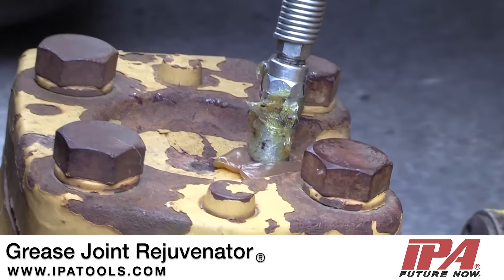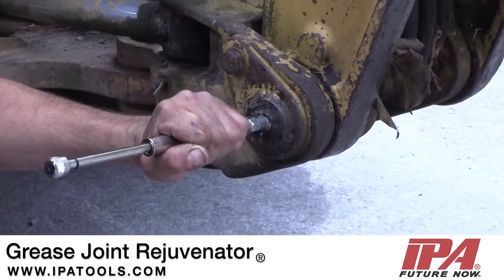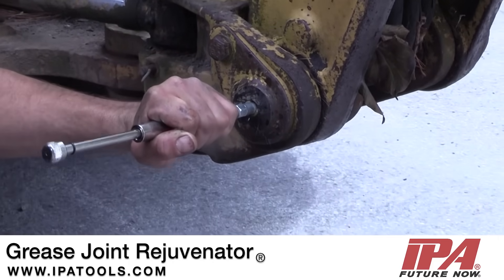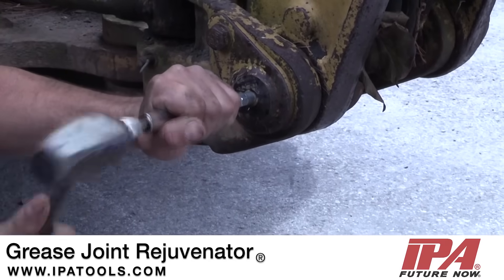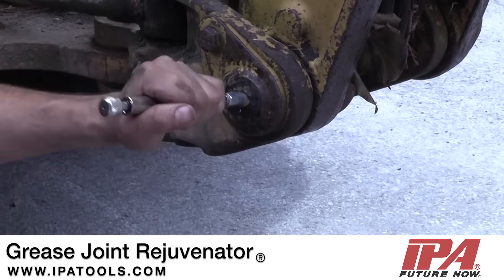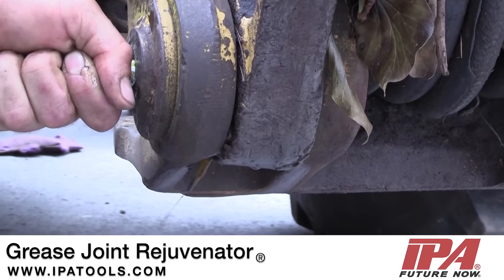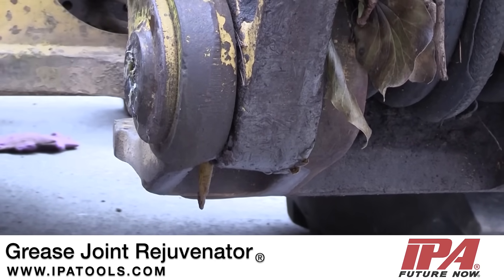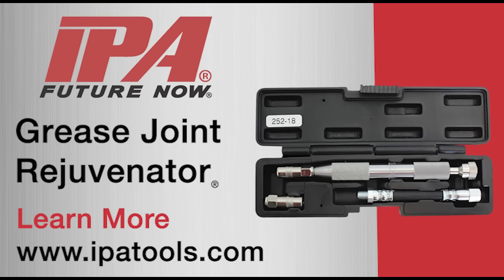#7862 Grease Joint Rejuvenator® by Innovative Products of America (IPA®)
Forces Light Oil into a Grease Joint, Flushing Out Old Hardened Grease and Allowing New Grease to be Pushed Through.

The reason why the grease does not go into the fitting is not because of the fitting; it’s because the grease has dried up inside of the joint or pin groove. Simply put, you cannot push new, soft grease into a joint if the old grease has become hard and dried, blocking the new grease.
The Grease Joint Rejuvenator® cleans the joint by forcing any light oil in through the fitting. Just fill the Grease Joint Rejuvenator® with light oil, connect to the fitting and gently tap over and over again until the new oil has completely traveled through the old, hardened grease. Like magic, all of a sudden you feel the joint open and the joint or pin can now be greased.